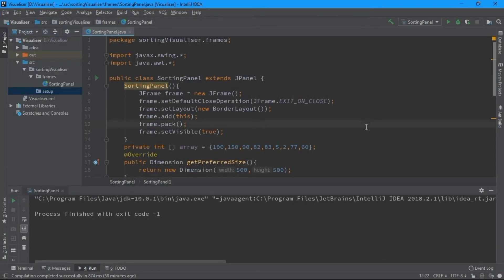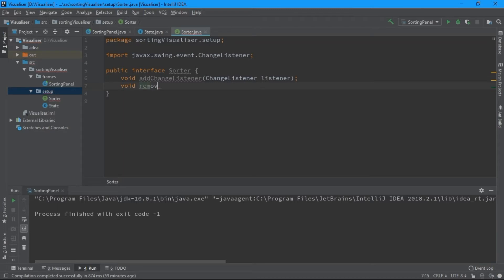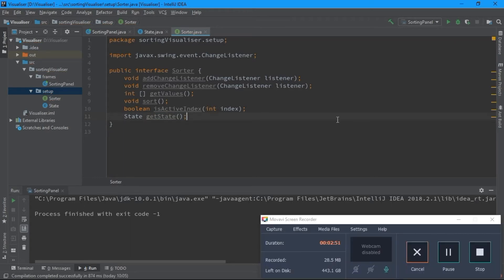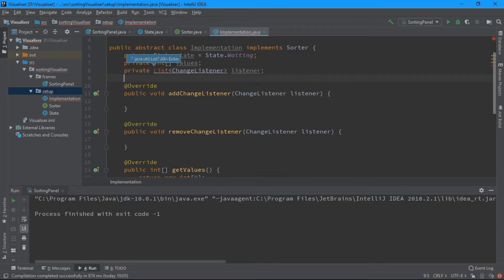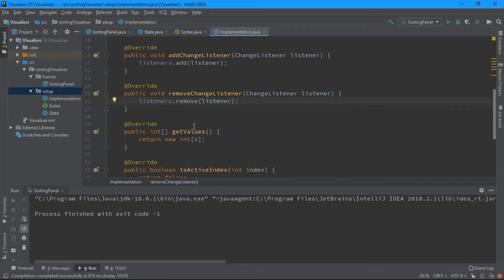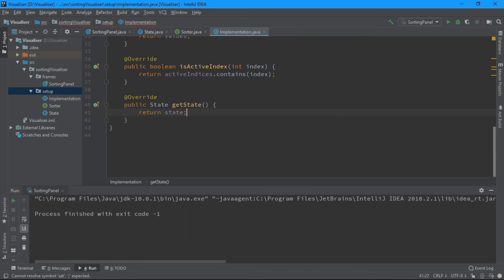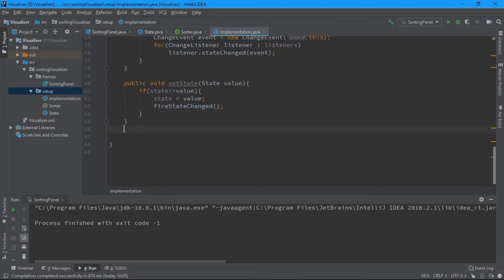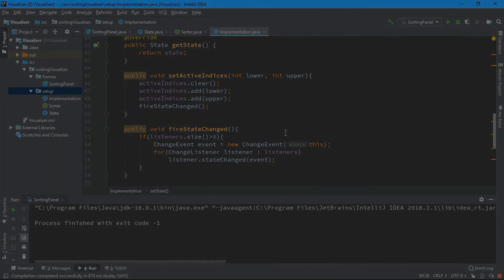Creating Utility Classes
This is the part-2  of the tutorial of creating Sorting Visualisation.